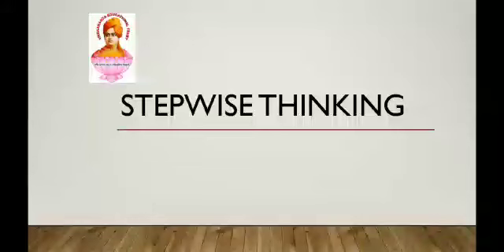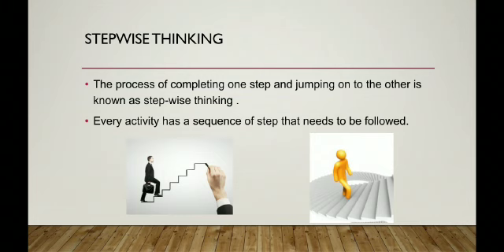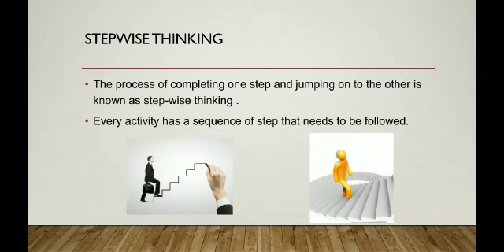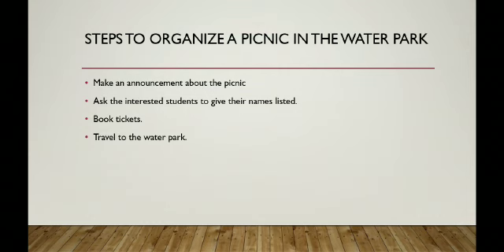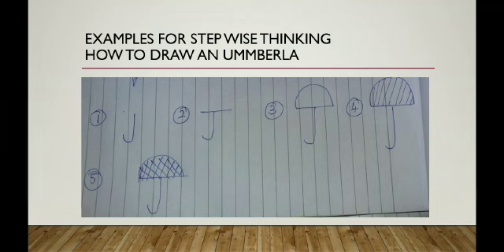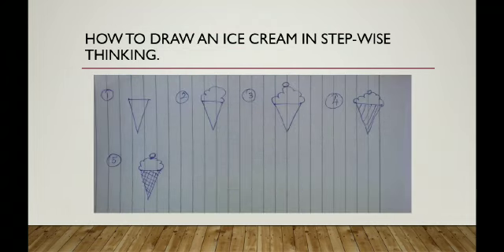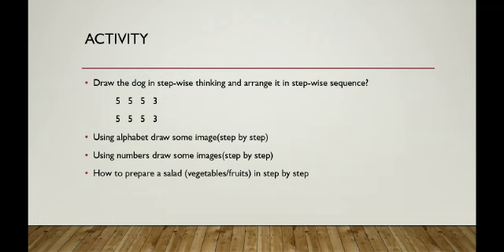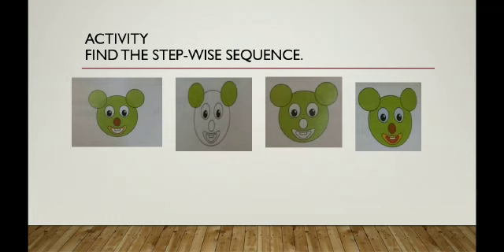DAY1 GRADE4 ICT VIDEO1